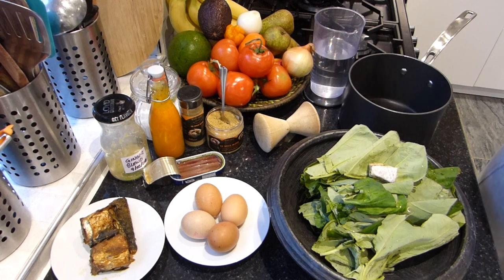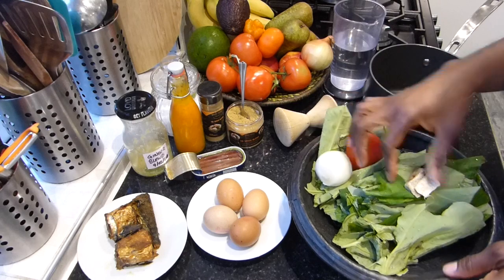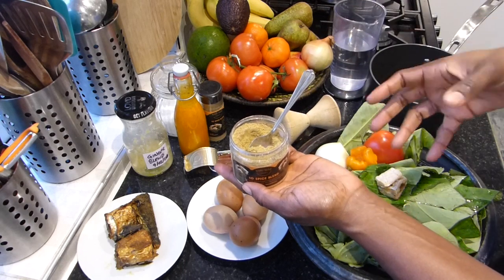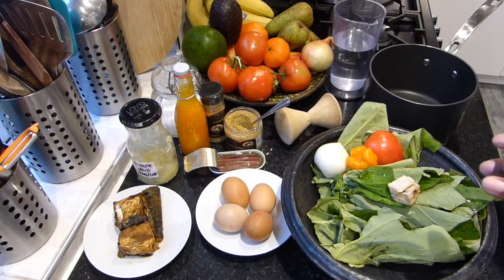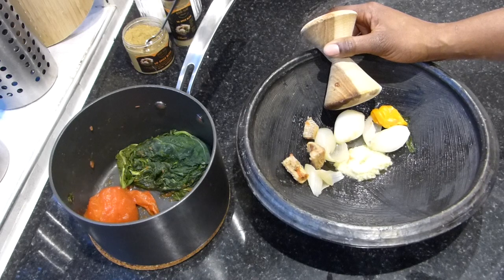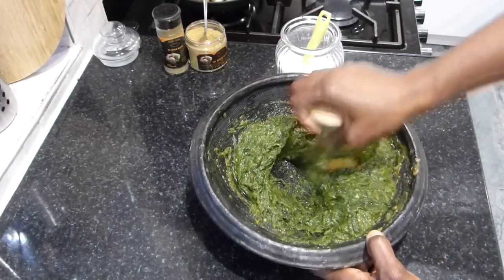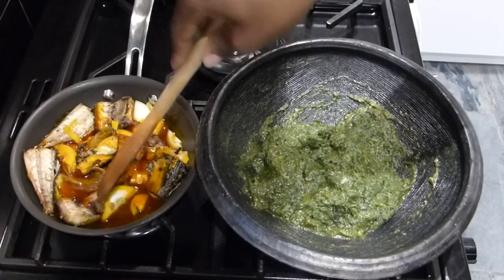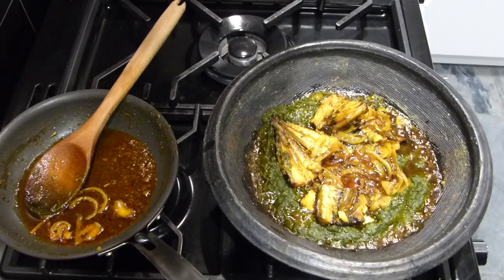How to make Cocoyam Leaves Abomu (Nkontomire Abomu)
This abomunis a favourite local dish in Ghana. It's a traditional dishnof the Akan tribe. It's healthy, quick and easy to make with simple ingredients.